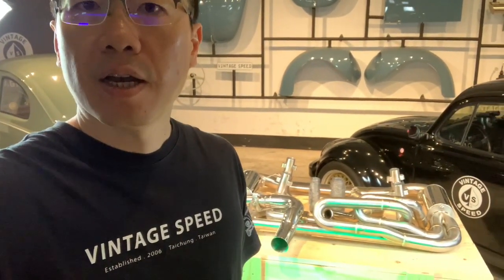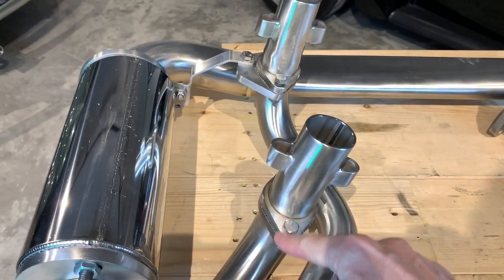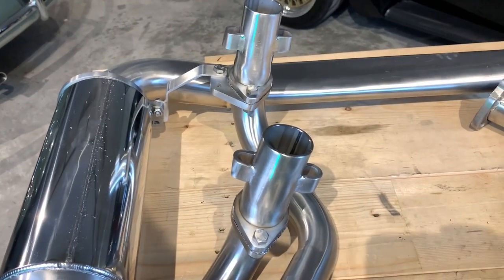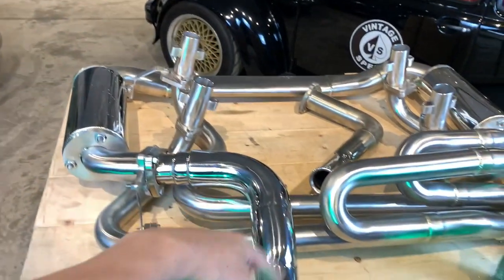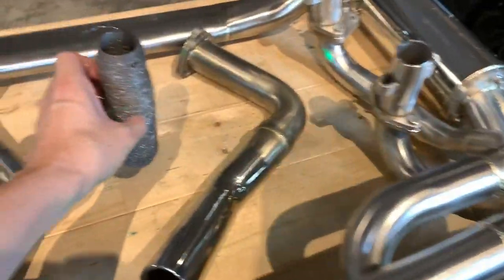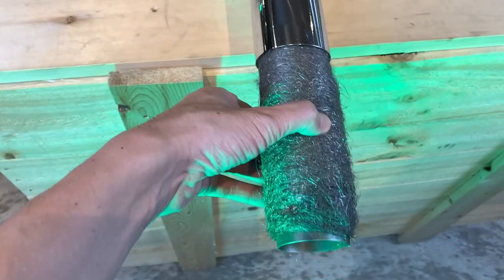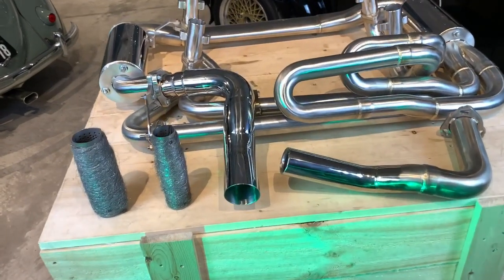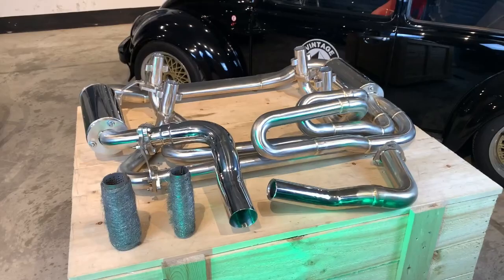How to order Vintage Speed type 4 into type 1 Medusa exhaust system for German look VW bug.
Step by step how to order our new exhaust system.